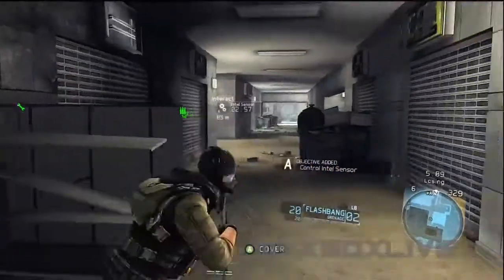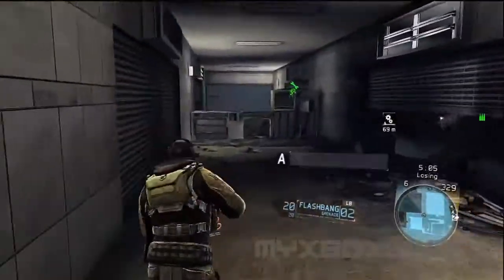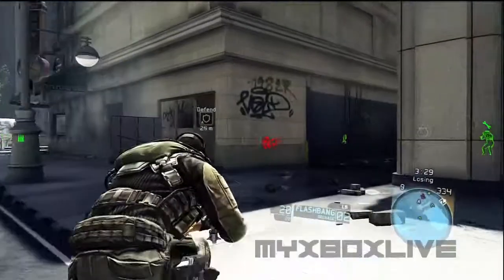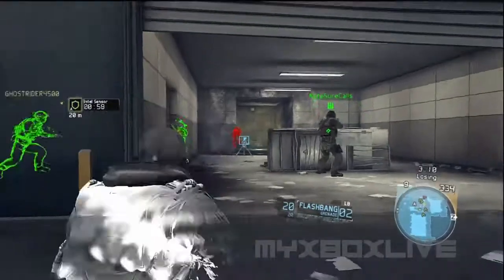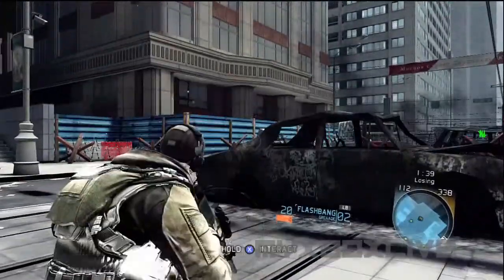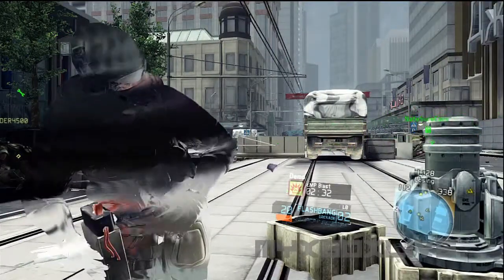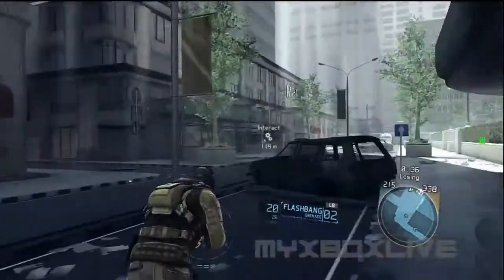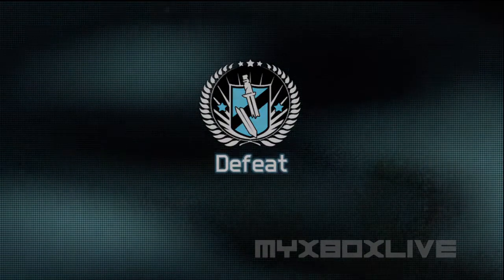GRFS - Arctic Strike Map Evicted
A quick game of the new Evicted map from the Arctic Strike DLC pack